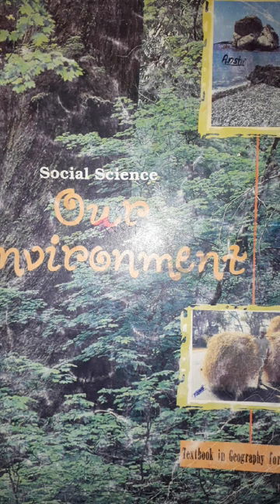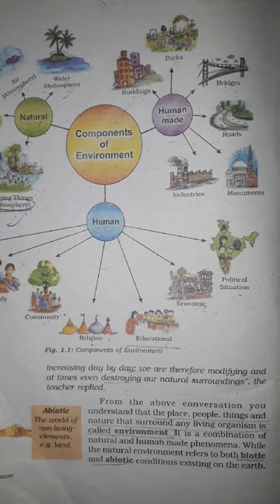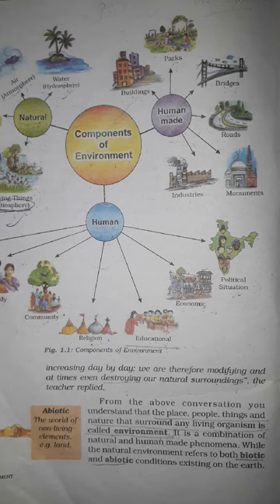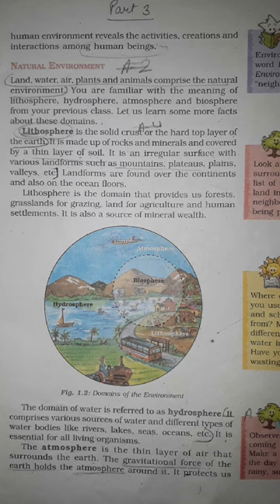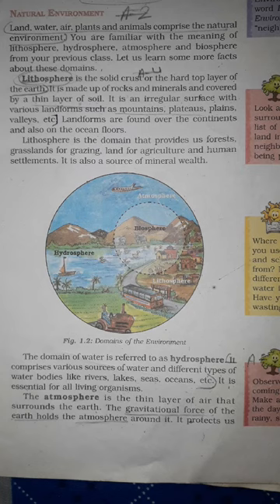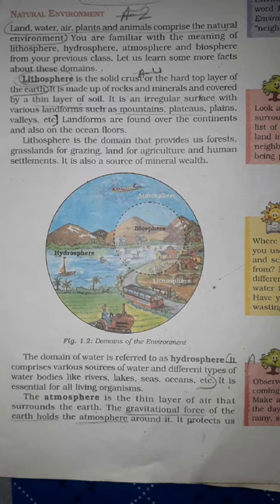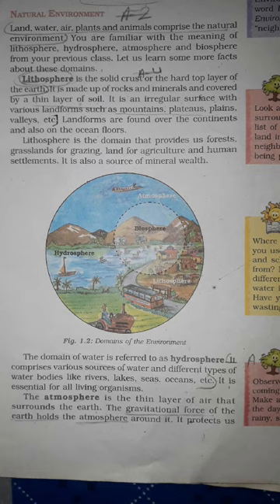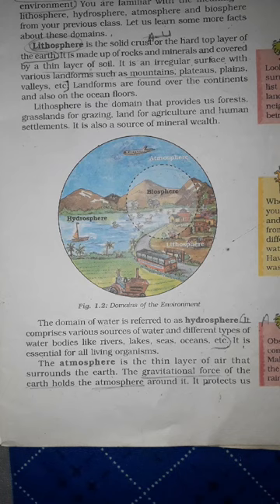Class 7th ch 1 Environment Part 2 (Geography)Day 2